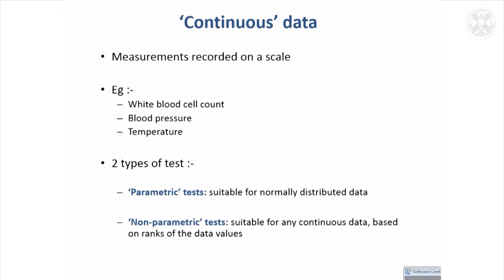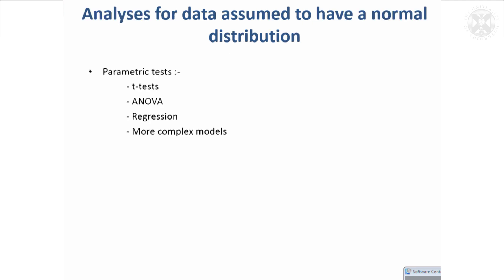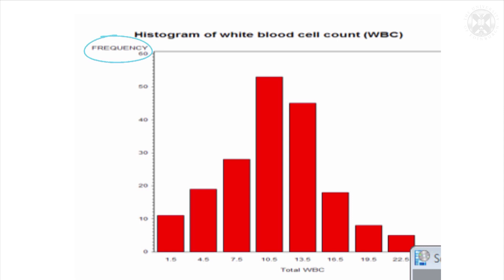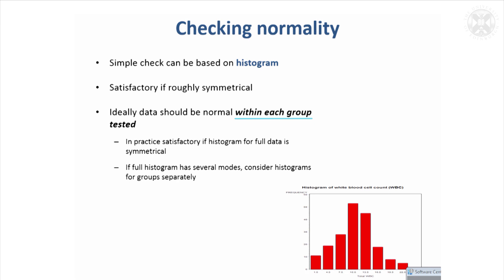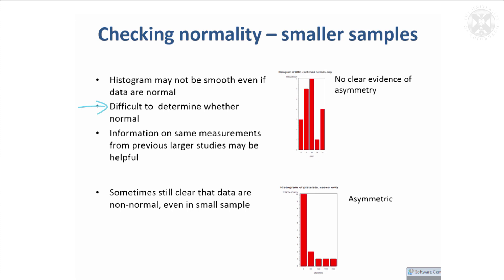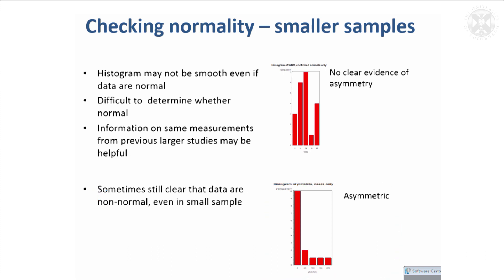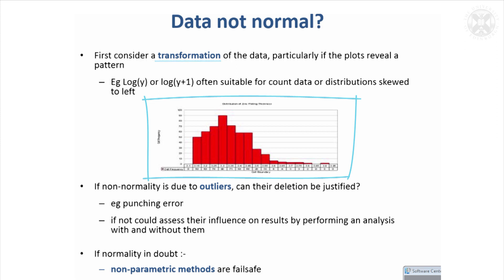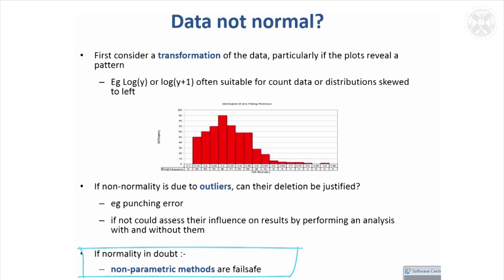3. Choosing Between Parametric & Non-Parametric Tests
Content:
‘Continuous’ data
-Measurements recorded on a scale
-Eg :
--White blood cell count
--Blood pressure
--Temperature
-2 types of test :-
--‘Parametric’ tests: suitable for normally distributed data
--‘Non-parametric’ tests: suitable for any continuous data, based on ranks of the data values

Analyses for data assumed to have a normal distribution

Checking normality
-Simple check can be based on histogram
-Satisfactory if roughly symmetrical
-Ideally data should be normal within each group tested
--In practice satisfactory if histogram for full data is symmetrical
--If full histogram has several modes, consider histograms for groups separately

Checking normality – smaller samples
-Histogram may not be smooth even if data are normal
-Difficult to  determine whether normal
-Information on same measurements from previous larger studies may be helpful
-Sometimes still clear that data are non-normal, even in small sample

Data not normal?
-First consider a transformation of the data, particularly if the plots reveal a pattern
-If non-normality is due to outliers, can their deletion be justified?
-If normality in doubt :